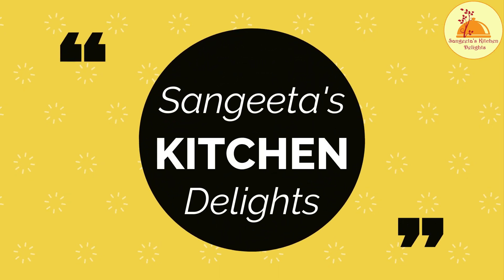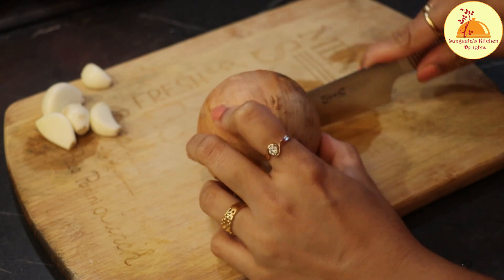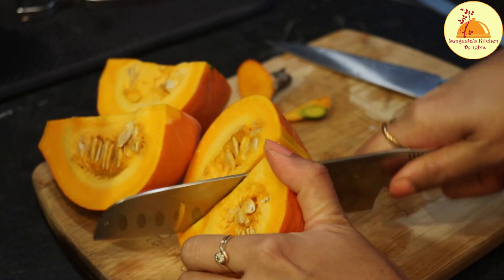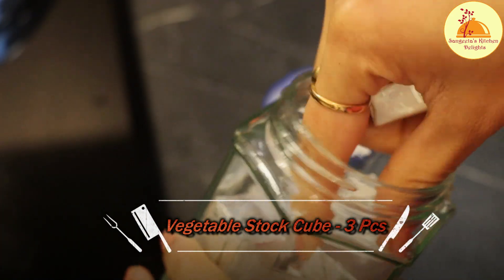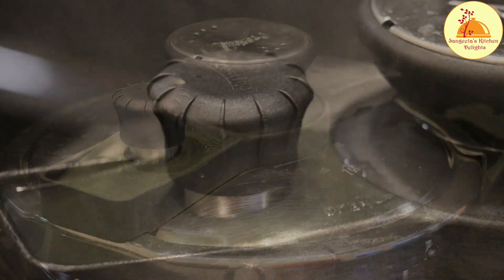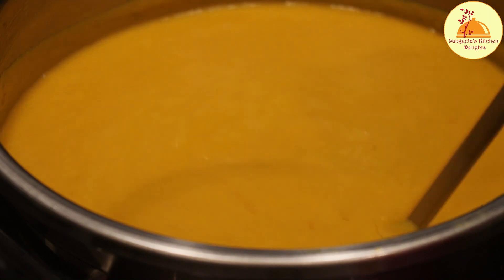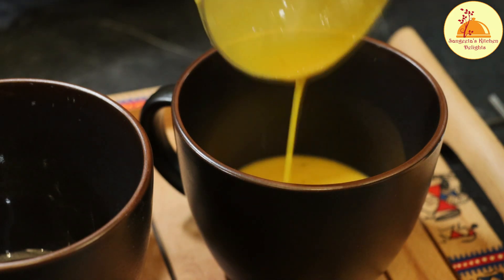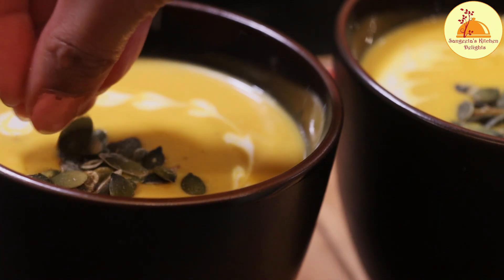Quick Pumpkin Soup in Pressure Cooker | Winter Special Soup Recipe